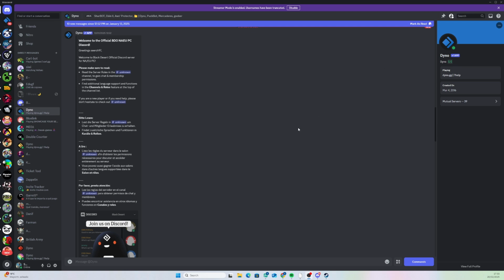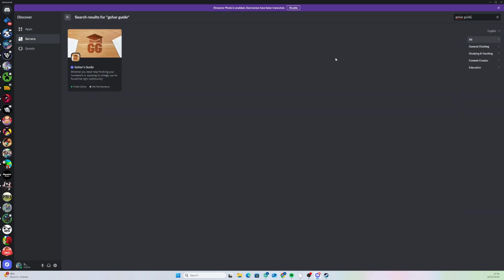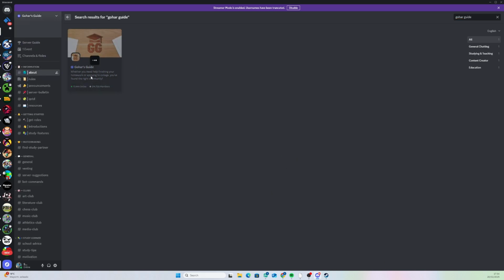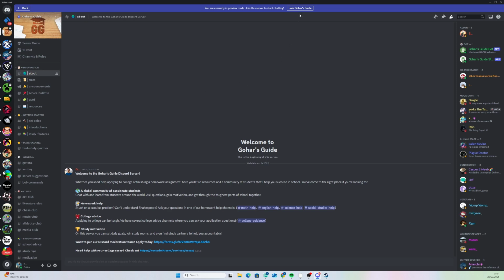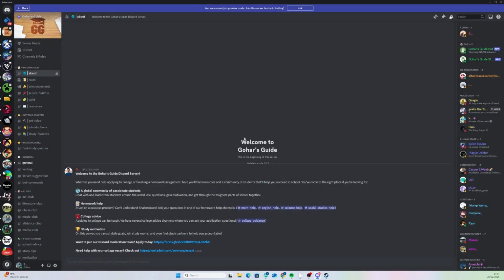HOW to JOIN GOHARSGUIDE DISCORD SERVER ✅PC & MOBILE✅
n a few seconds, learn how to join the GoharsGuide Discord server on PC & Mobile. Get access to a vibrant community focused on sharing tips, guides, and strategies for various games. Whether you're a gamer or someone looking for a community to connect with, the GoharsGuide Discord is the place to be. Join now and start your adventure with a group of passionate individuals ready to help! 🎮👾